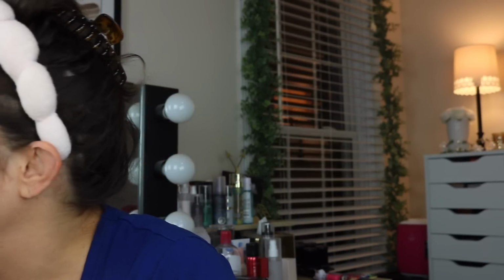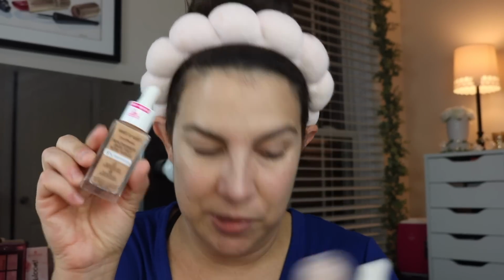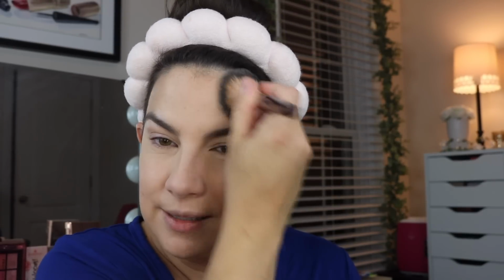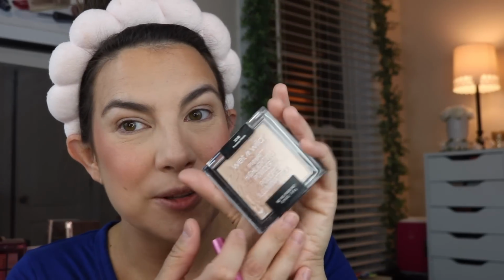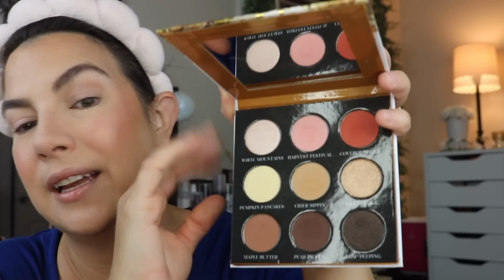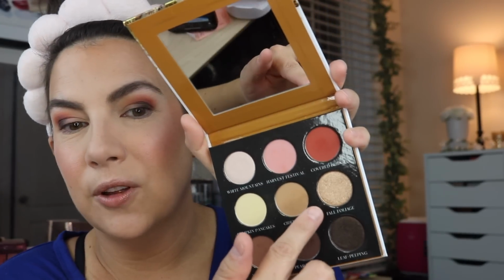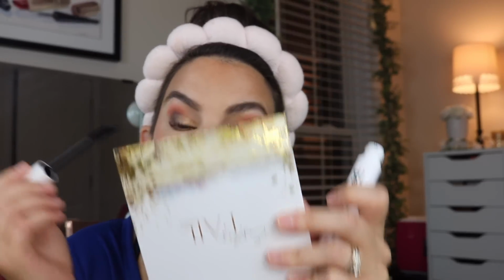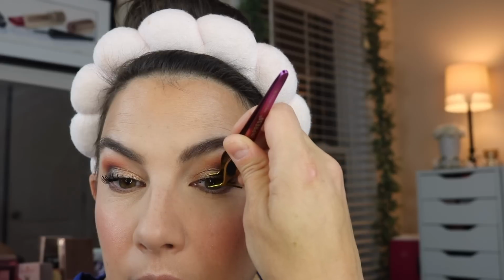USING ALL THE FAVES… Summer to Fall Transition Glam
Current obsessions! It's been awhile. I think I see some Emily Award winners in this bunch... :) NEW- This or That? New Makeup Showndowns AND- Day in my Life VLOG

PRODUCTS USED:

-also: Maybelline Superstay 24 hr. Skin Tint- 130

Profound Thought:
"To see things in the seed, that is genius."
-Lao Tzu

Random Thought:
Rhett learned a cleanup song at PreK. He likes to sing it at full volume around the house, and sometimes cleans up as well! :D